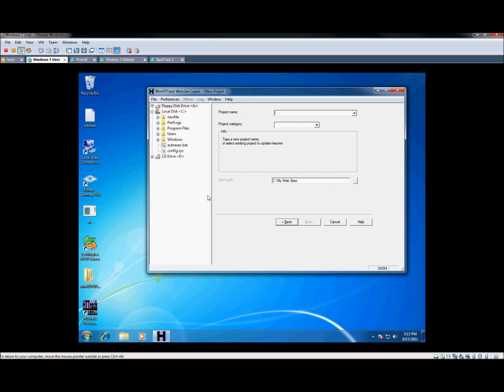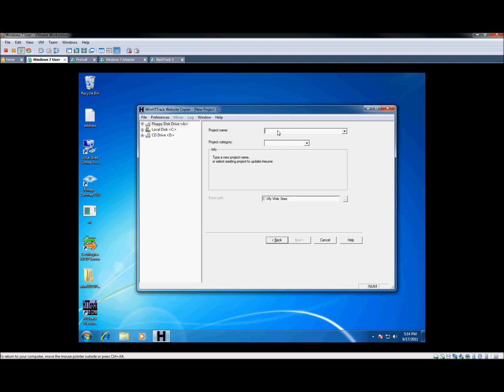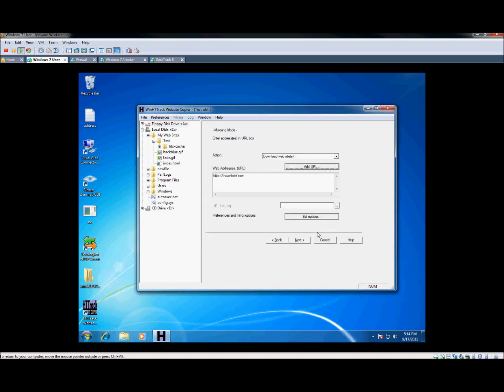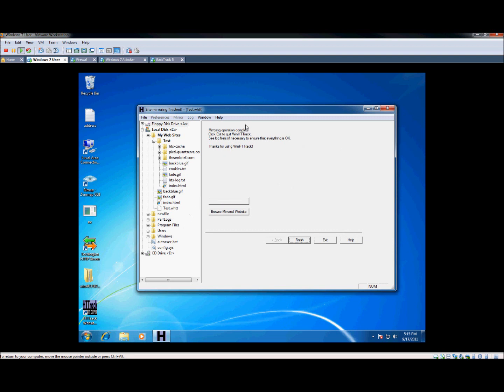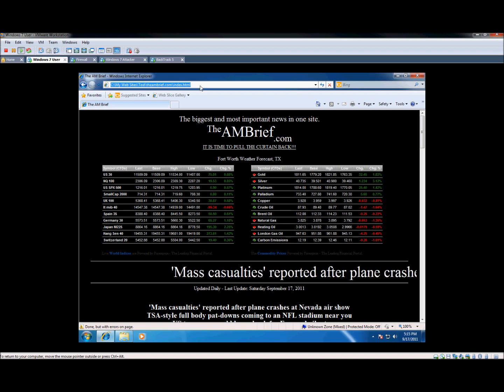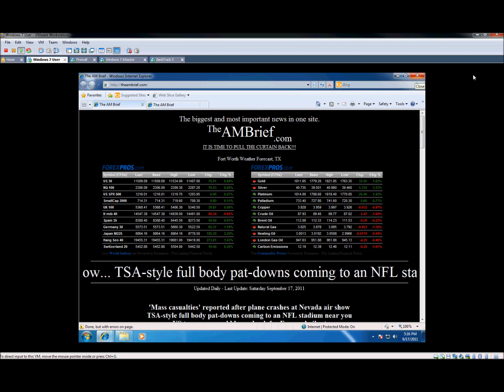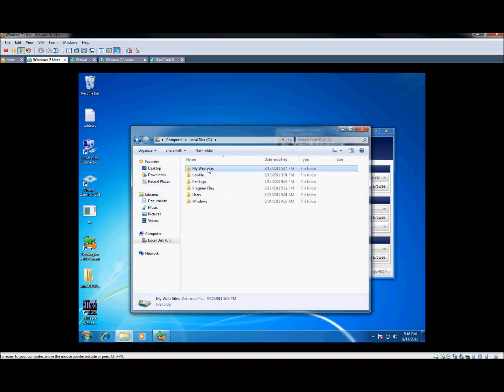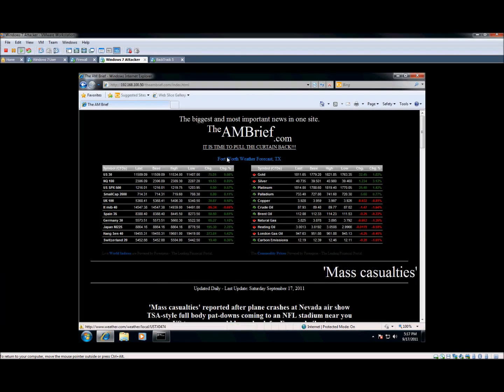How To Copy A Website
How to copy a website using HTTrack